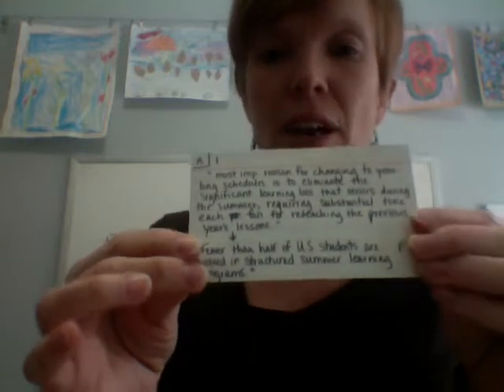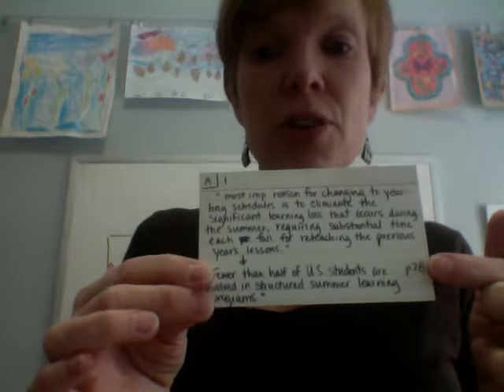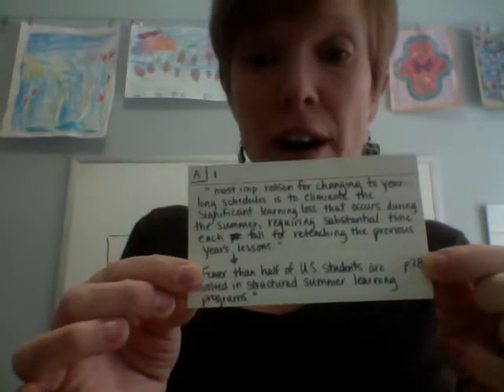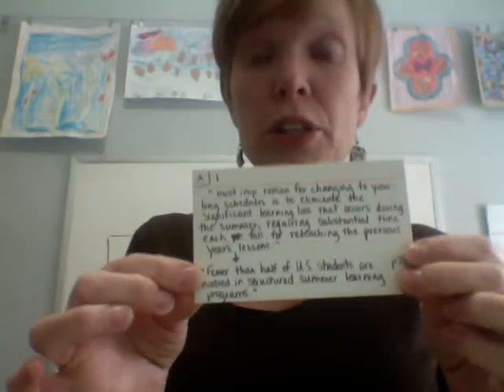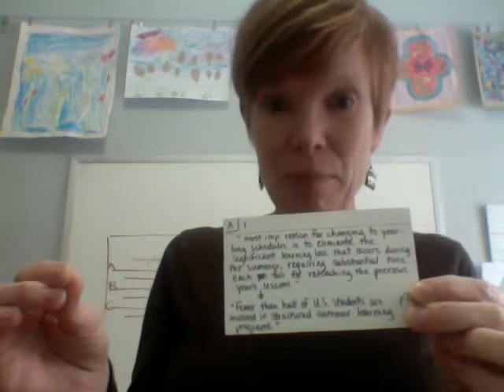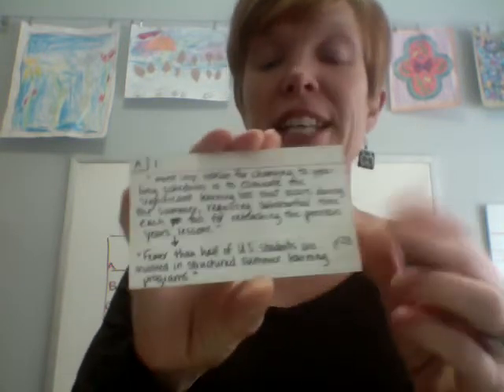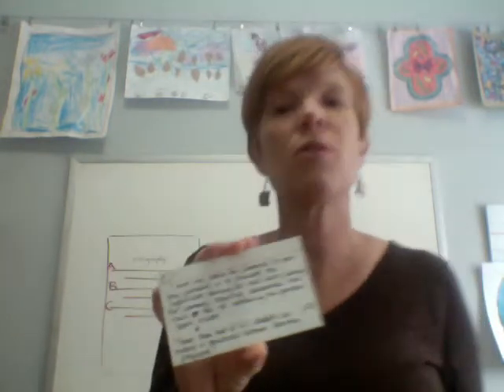Researching Your Paper